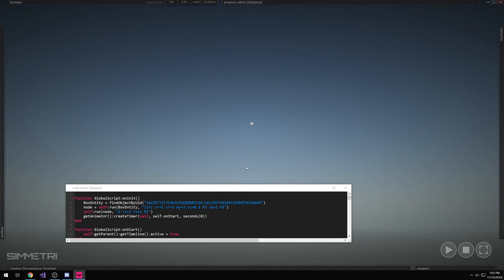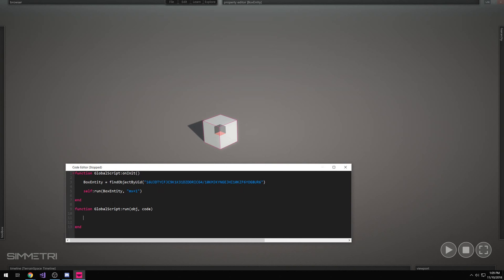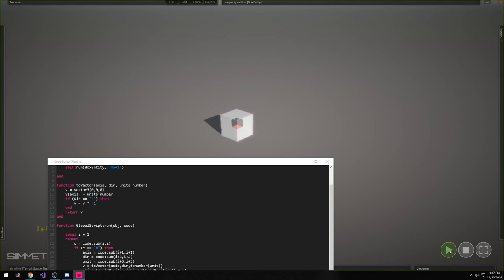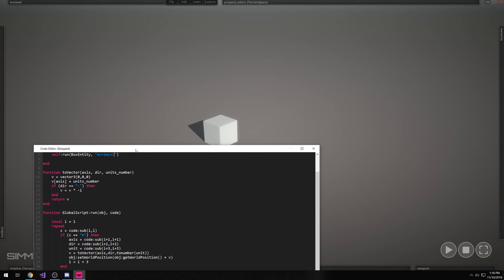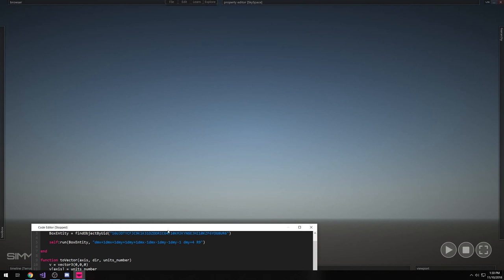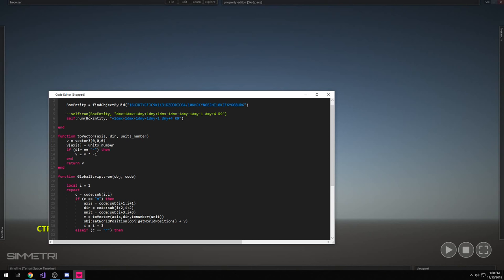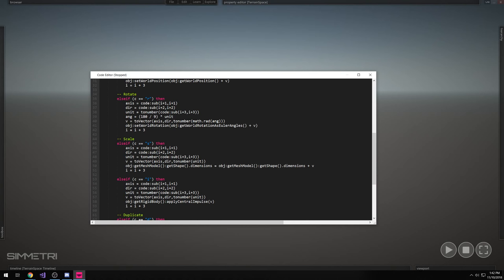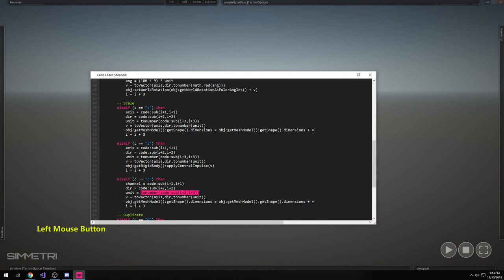Let's Build A Fractal Machine: A Lua deep dive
In these live tutorials, we'll introduce programming concepts, 3D fundamentals and VR through Simmetri and Lua!

Today: In this lesson, we'll build an instruction set that will allow us to create repeating fractal patterns using a string of symbols.